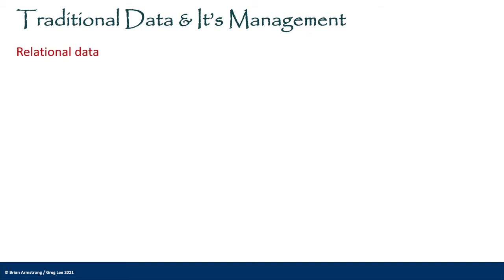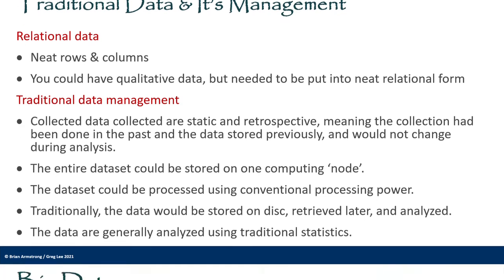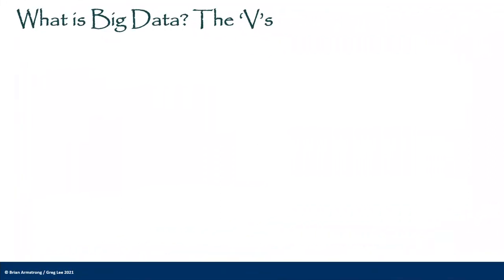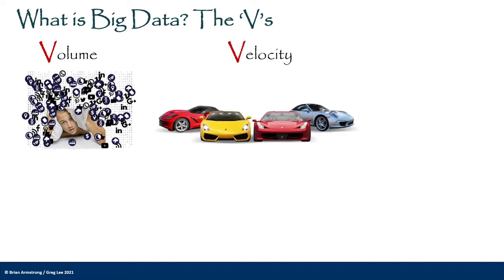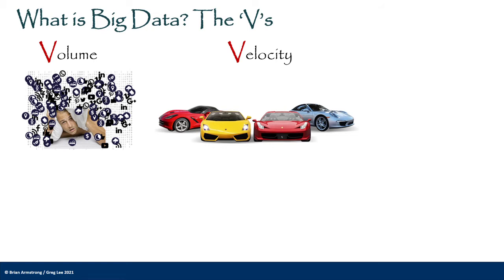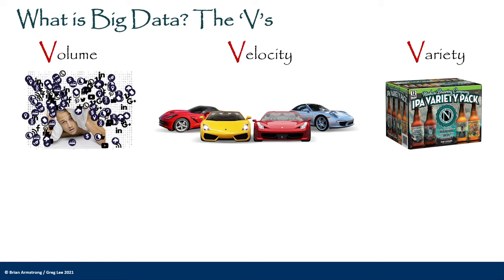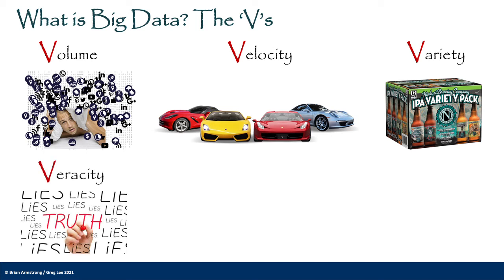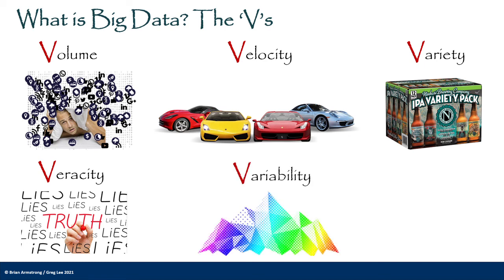00 What is big data?